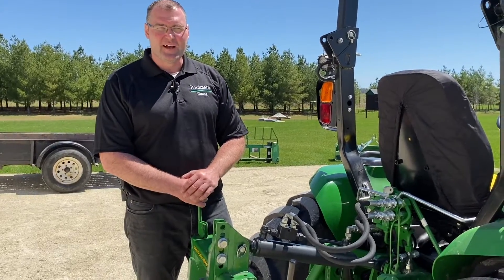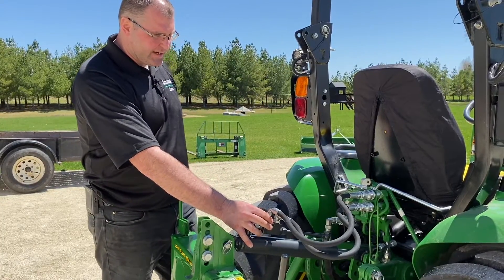3pt Hydraulic Top Link - Category 1 on JD 3039R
This video shows the installation of a 3pt hydraulic top link on a John Deere 3039R Compact tractor.  The video includes setup explanation and typical uses for a hydraulic top link.

This top link was ordered from agristoreusa and the item description is Category 1 Hydraulic Top Link 20 7/8" - 31 7/8"

The hydraulics can be ordered in a kit from agristoreusa but I had them custom built at a local hydraulics shop that I trust.